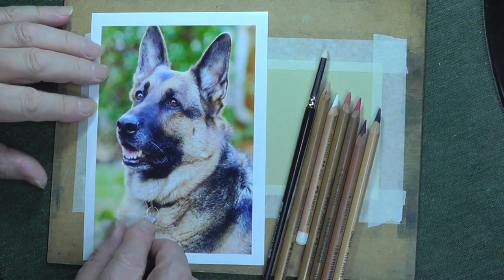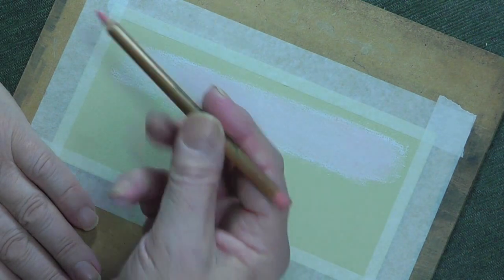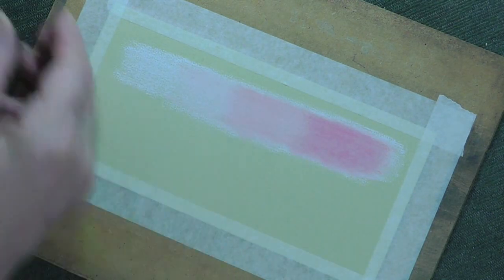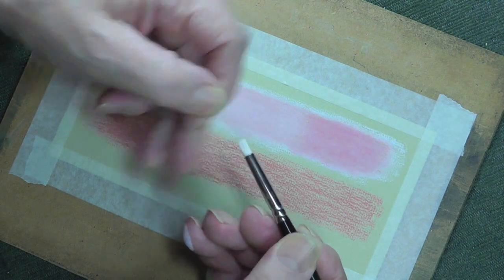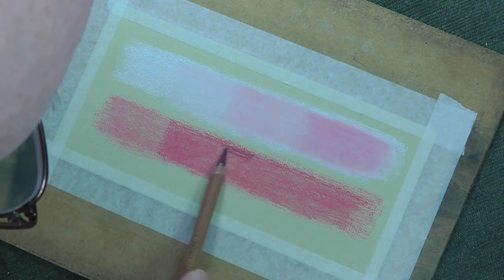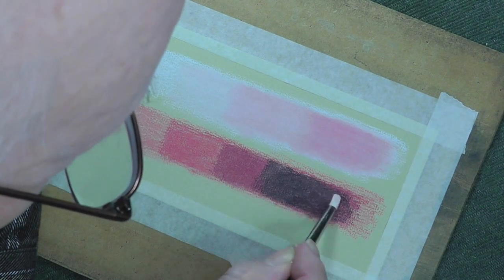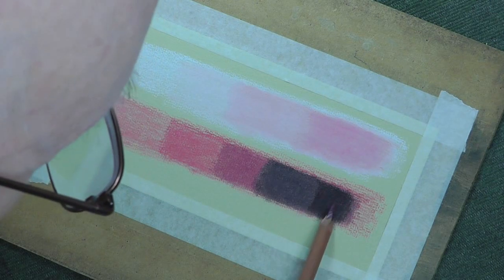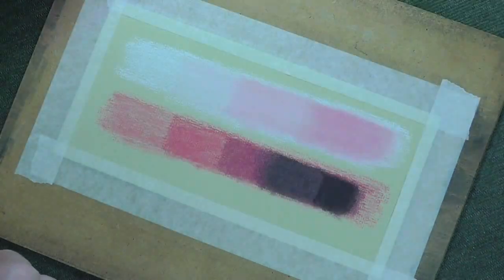Drawing a Dog's Tongue - Picking Colours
In this demonstration. Colin shows the colours he uses for a dog's tongue. Watch the build up and theory behind layering pastel pencils.